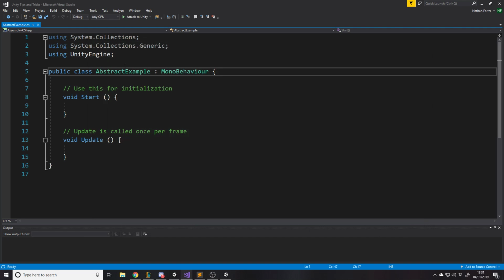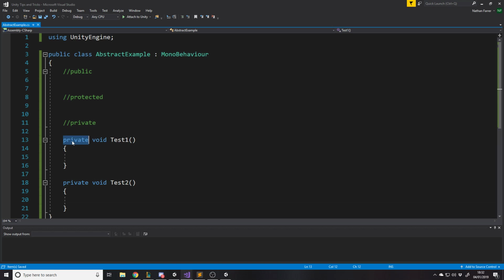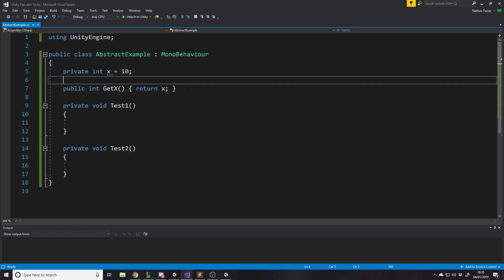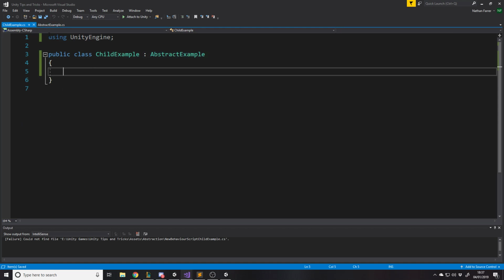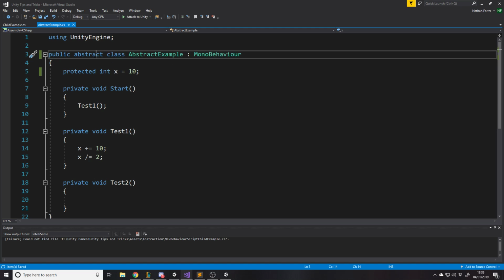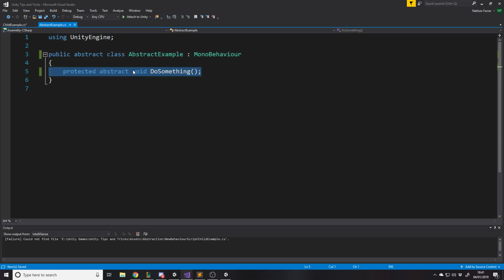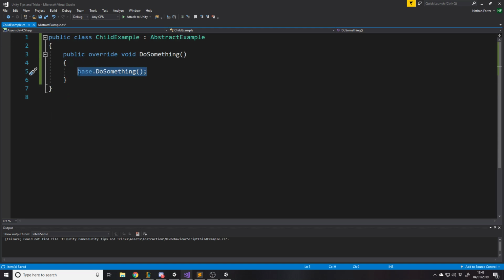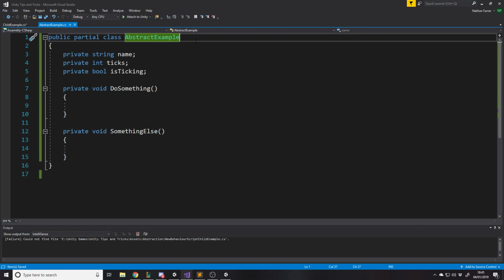Public? Protected? Private? Abstract? - Unity C# Summary